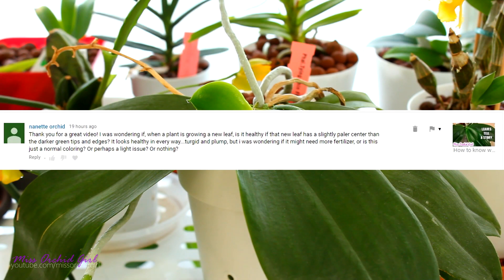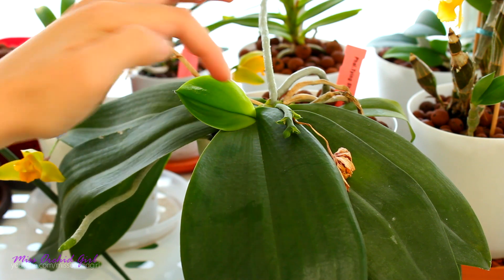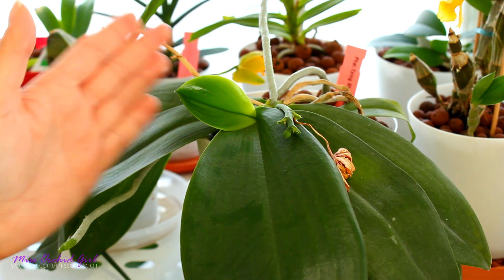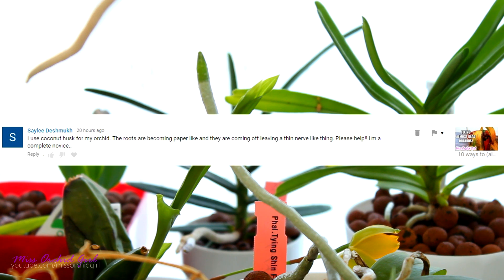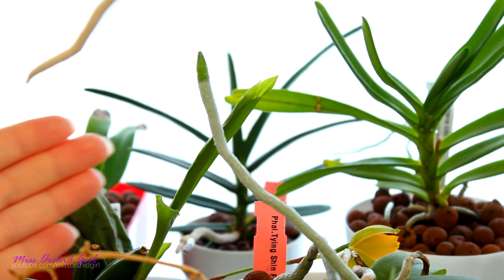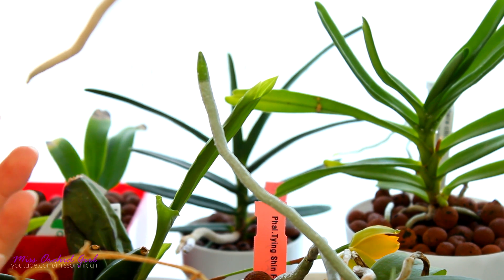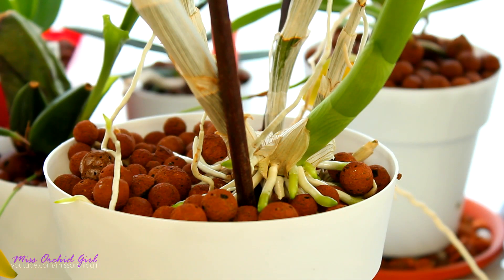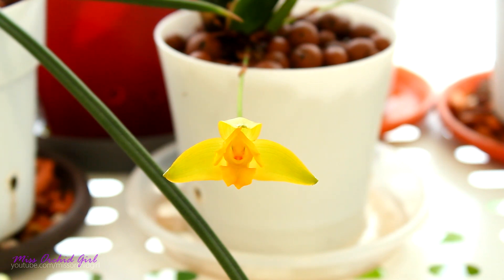Orchid Q&A #19 - Over fertilization, broken roots, light colored new leaves & more!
Today I answer more Orchid questions you guys left in the comments of my videos!

Using fertilizers can prove to be a bit tricky at the beginning, with people each having their own prefference. You must follow 3 golden rules of good practice:

1. Never use anything other thsn orchid fertilizer until you know what you're doing

2. Never use more than what the labrl suggests, you can use less

3. Never experiment with fertilizer on root stressed orchids!

New leaves on orchids are usually lighter in color. They deepen as they mature though.

Tolumnia orchids have pretty sensitive roots and usually if they are brown, it's not a good sign.

✿ Want to send me something? Here's my address!